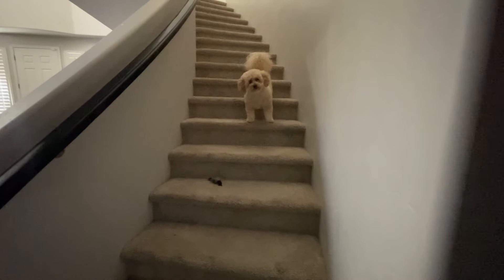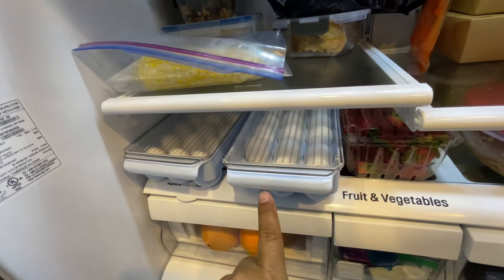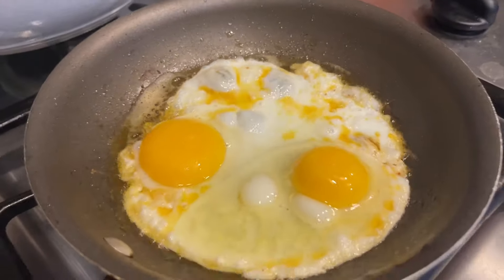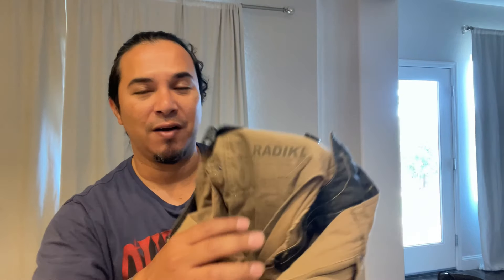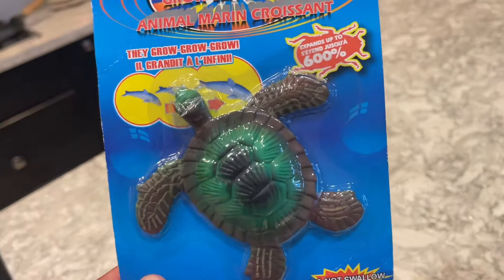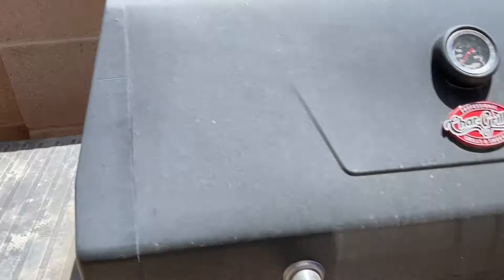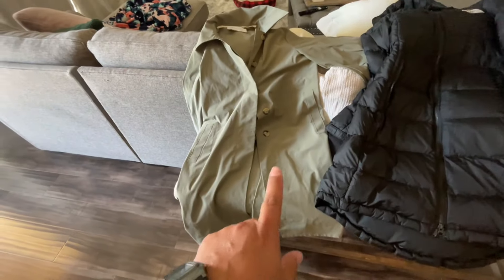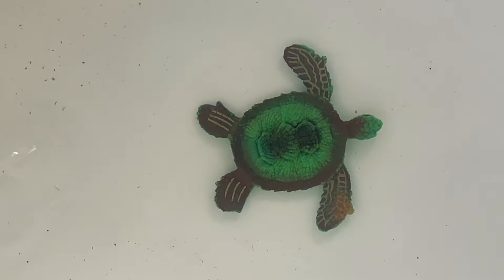Put Your Money Where Your Mouth Is / For Every 1k Views 1 Mile - Vlog 70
Day 70 - For every 1k views 1 mile of cardio, for every dollar 1 pu/su, for every $10 1 mile cardio.  I don't thift as much as I used to, so maybe the support will get me putting in some work at the gym or outside on a nice trail run, we will see.

*Estate Sale till Sunday May 12th at 6600 Peppermill Dr Las Vegas, NV 89146.

KatNurseFlipper Live Chat May 14th